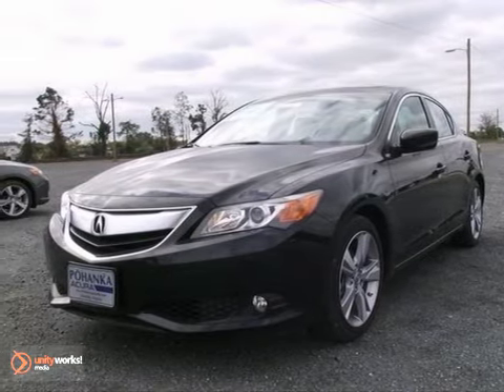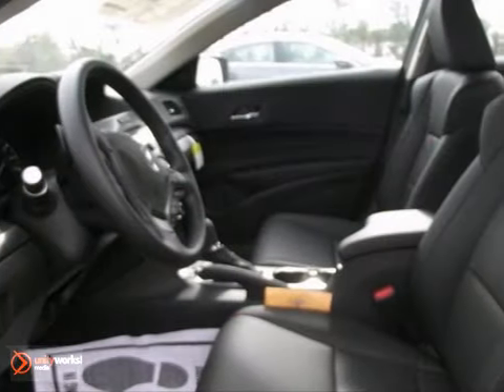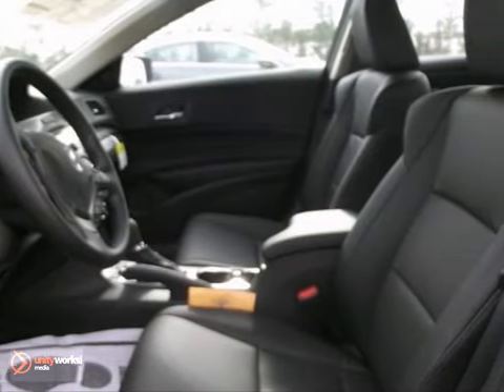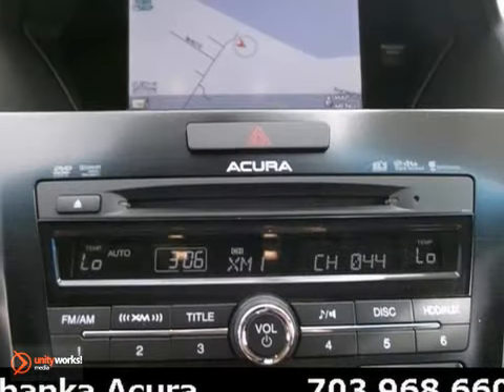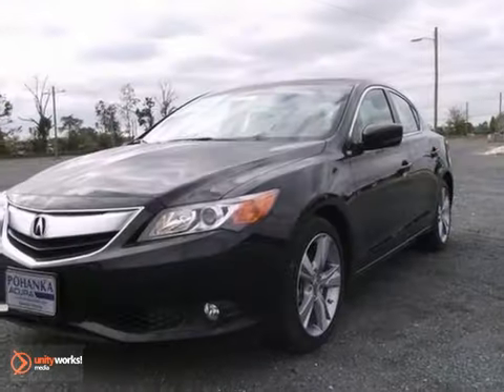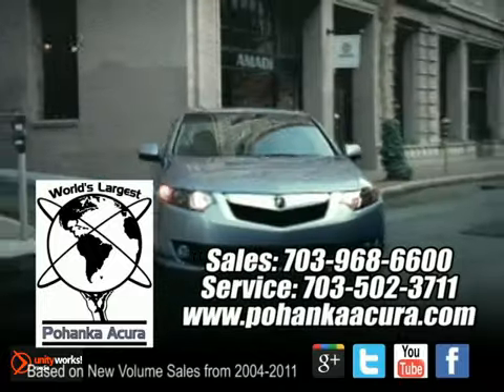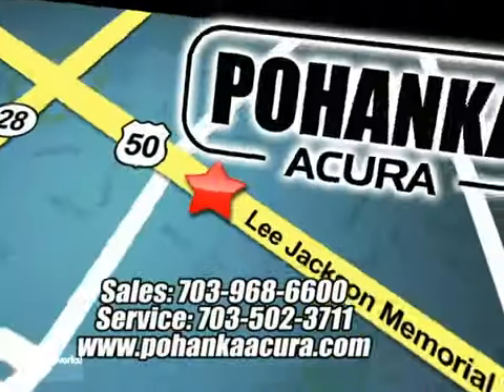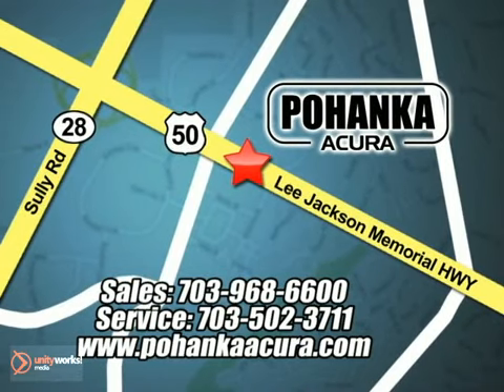2013 Acura ILX ADE011520 in Chantilly-Fairfax-VA - SOLD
SOLD - If you are looking for real value on a great new car, Pohanka Acura Chantilly VA Washington DC MD invites you to call and make an appointment to view this 2013 Acura ILX, stock# ADE011520. We are conveniently located near Chantilly-Fairfax-VA Washington-DC, MD and known for our great selection, reliability and quality. Call to take a look at this 2013 Acura ILX today.

13911 Lee Jackson Hwy
Chantilly-Fairfax-VA Washington-DC MD, 20151